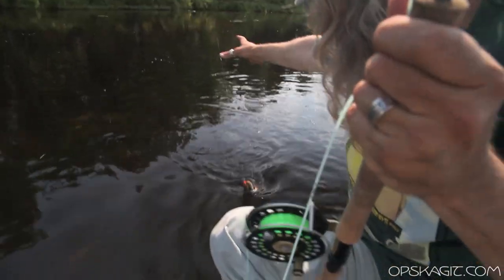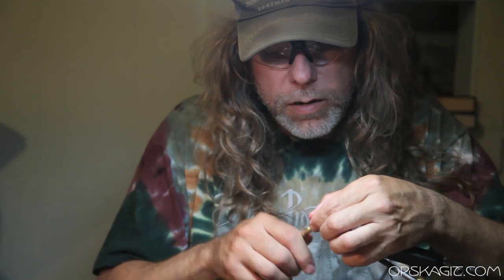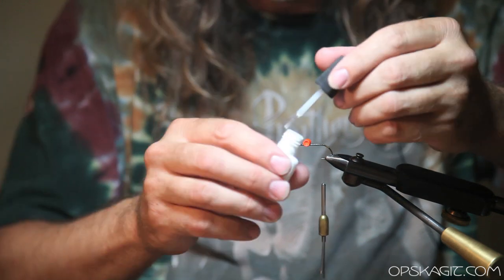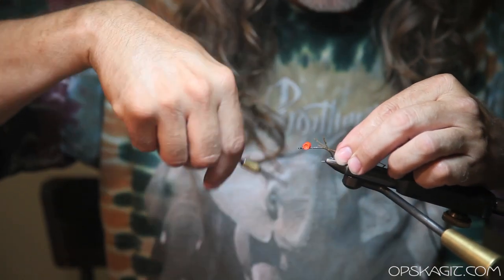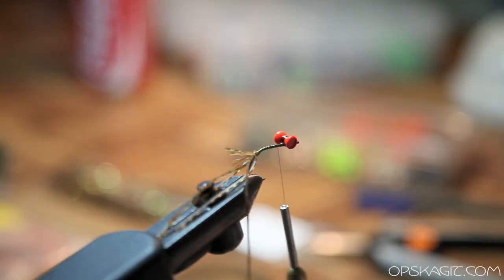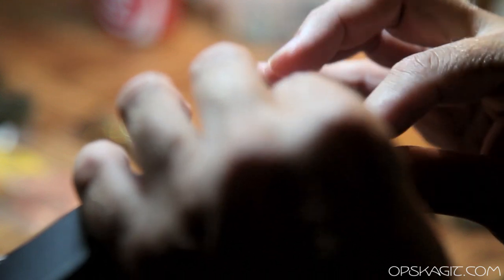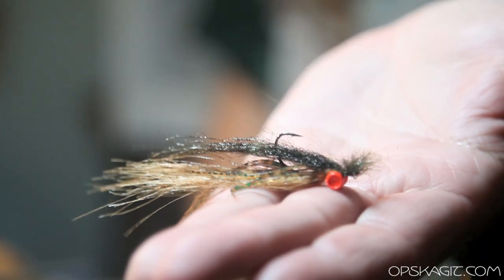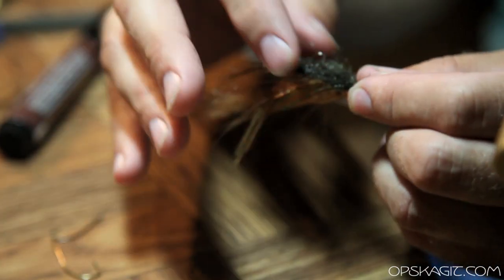How to Tie Dave Pinczkowski's Swing Craw Fly - OPST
Legendary Great Lakes angler and guide Dave Pinczkowski shares his Swing Craw- a crayfish pattern that has the two attributes of a truly great fly: ease of tying and effectiveness. This is a super simply fly that is one of Dave's go-to's for smallmouth bass, carp, pike and other warmwater fish. Filling up a box with this fish-catching pattern should be a snap. opskagit.com.

Thread: UTC 140 Denier
Hook: Owner B10S or Tiemco 200
Eyes: Hot Eyes or Dumbbell substitute
Legs: Sili Legs
Underbody: Tan Extra Select Craft fur
Overbody: Olive Extra Select Craft Fur